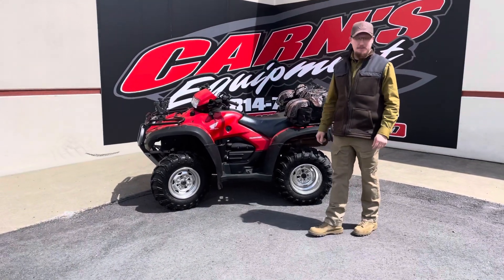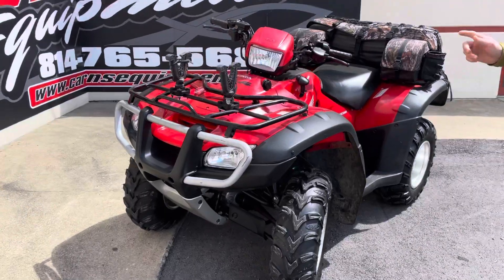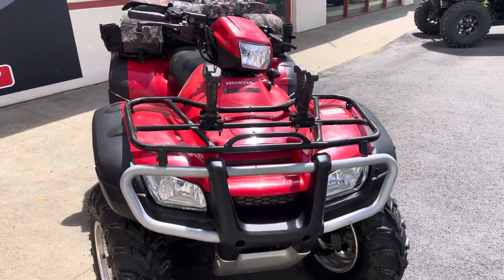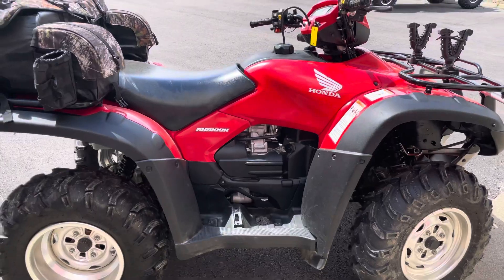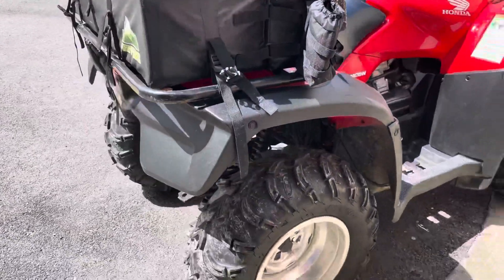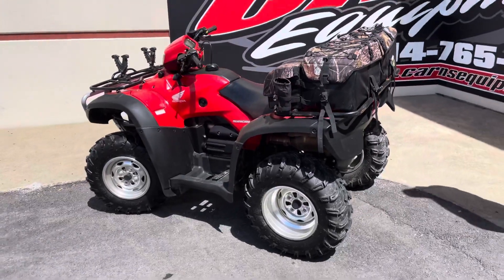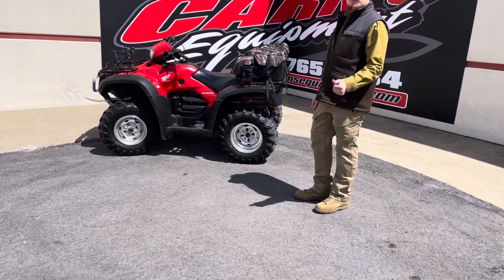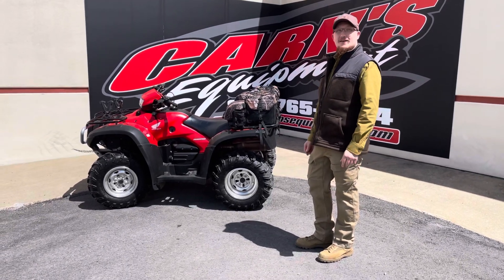2007 Honda Rubicon GPSCAPE